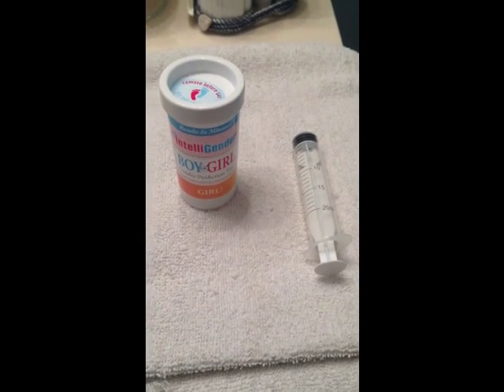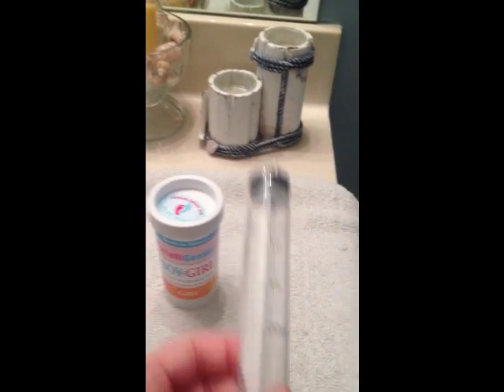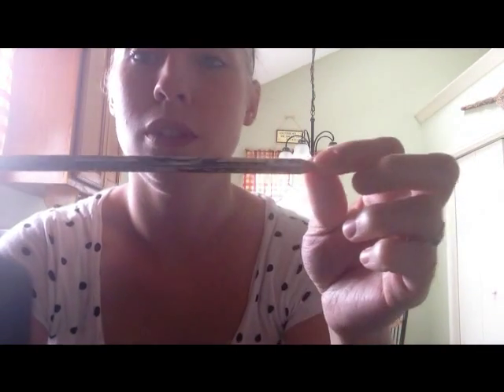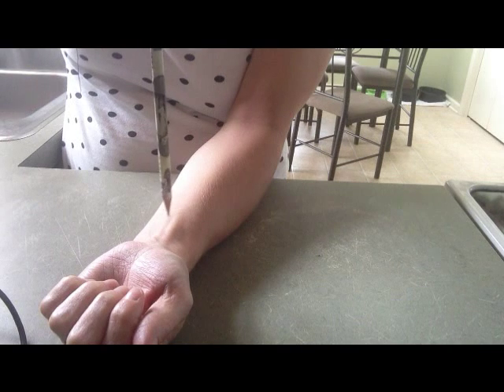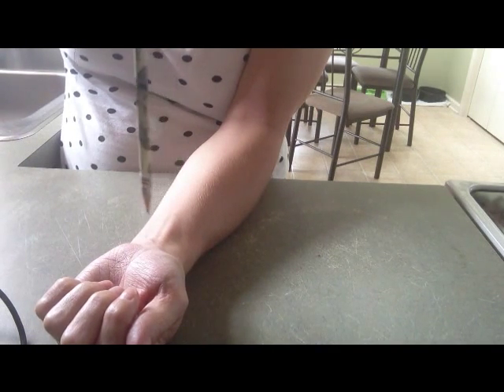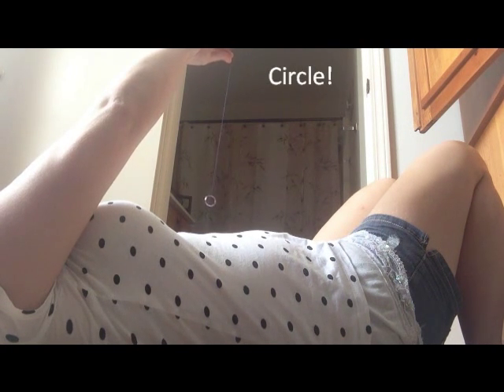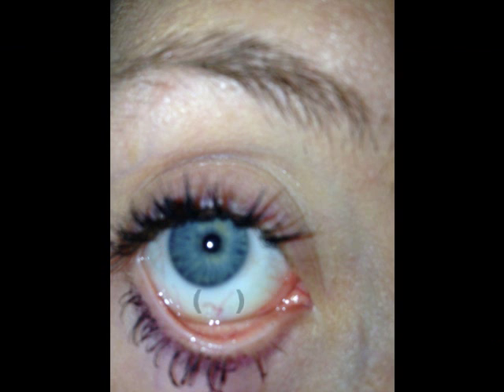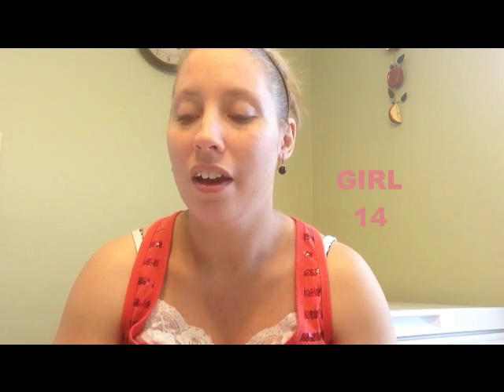Old Wives Tales Gender Predictions- Boy or Girl?!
My Links...